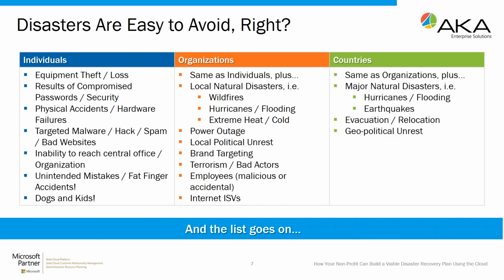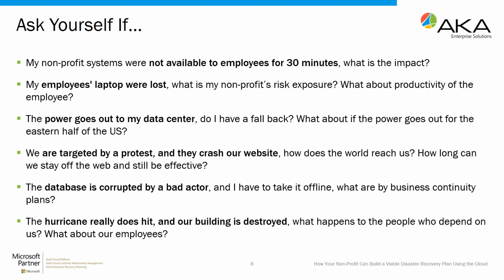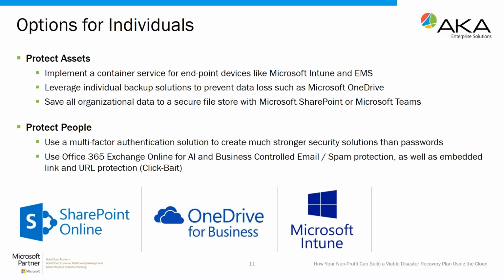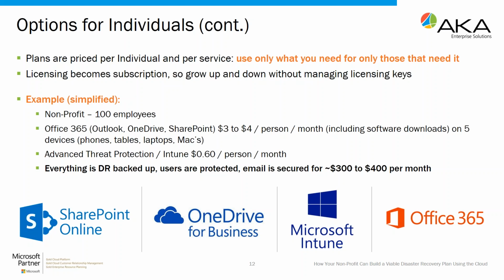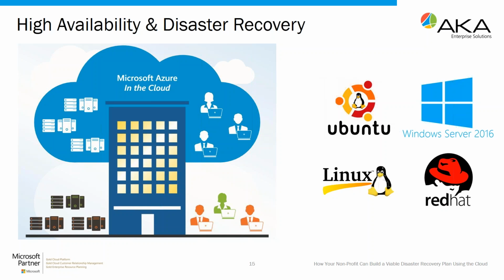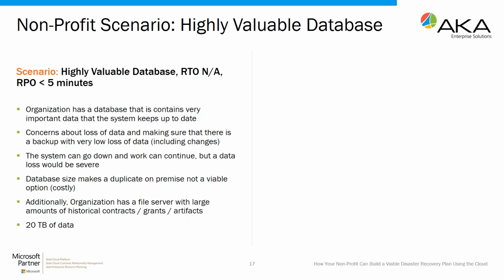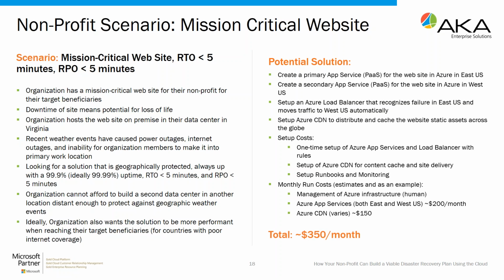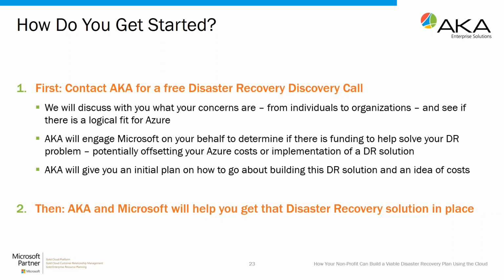On Demand Webcast: How Your Non Profit Can Build a Viable Disaster Recovery Plan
Join Greg Inks, Cloud Practice lead at AKA, for, “Weathering the Storm: How Your Non-Profit Can Build a Viable Disaster Recovery Plan Using the Cloud,” to learn about building your Disaster Recovery Plan so your organization doesn’t suffer a setback or have to shut its doors.

In this informative webinar you will learn:

Why a Disaster Recovery Plan is essential for the survival of your non-profit
What your options are when determining a Disaster Recovery Plan
How affordable a Disaster Recovery Plan in the Cloud is
Best practices when evaluating Disaster Recovery options